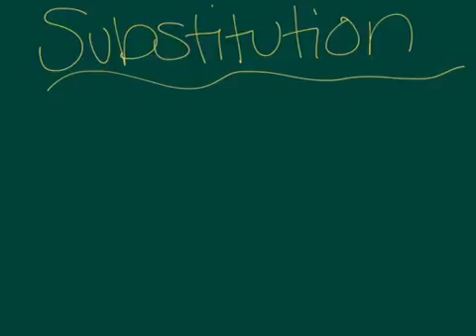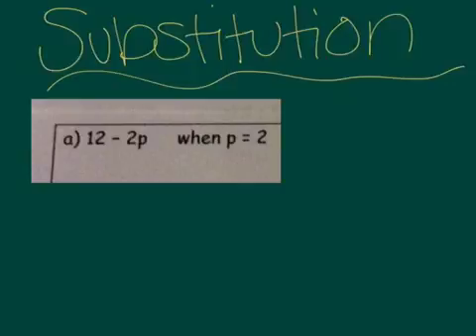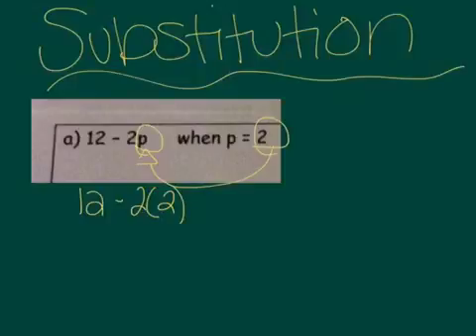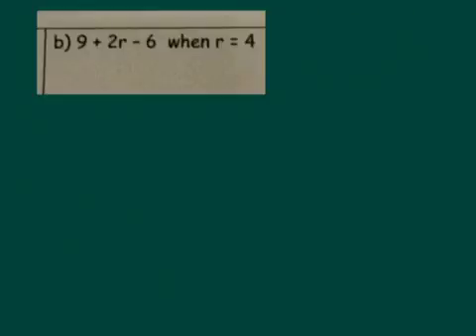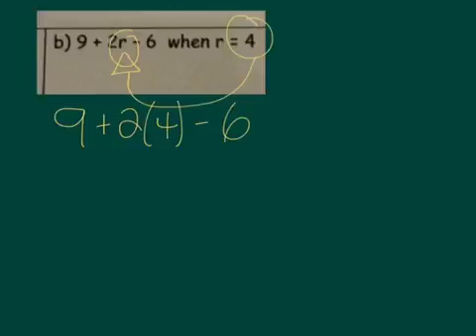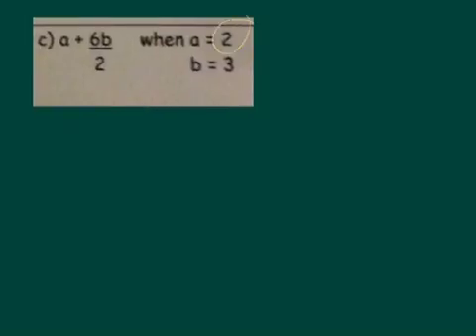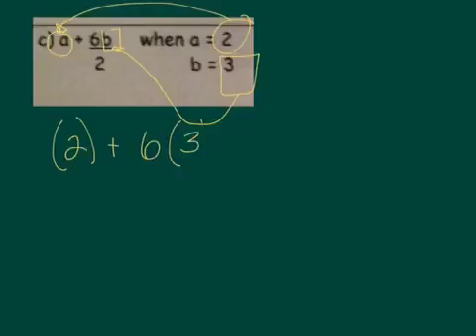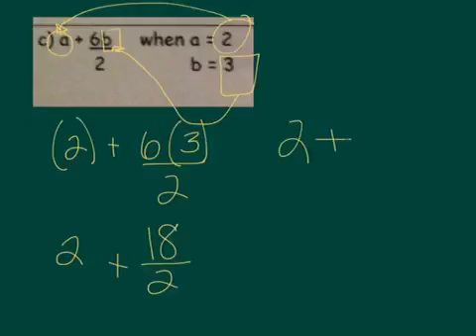Substitution intro for 1A